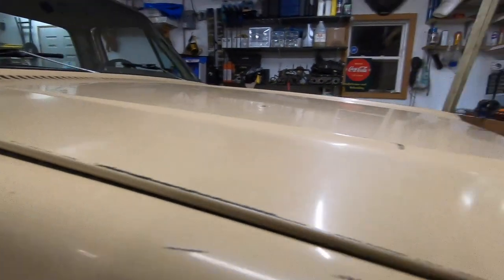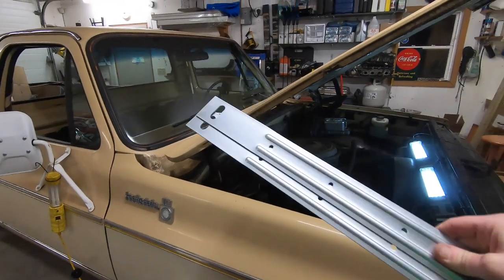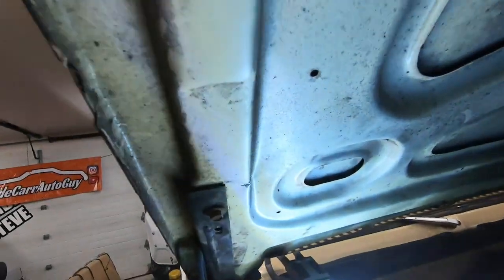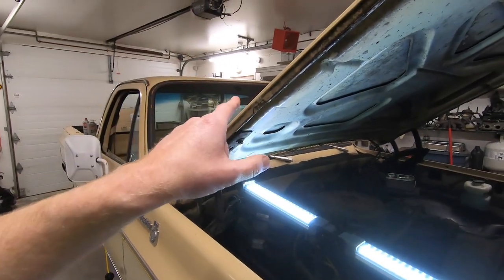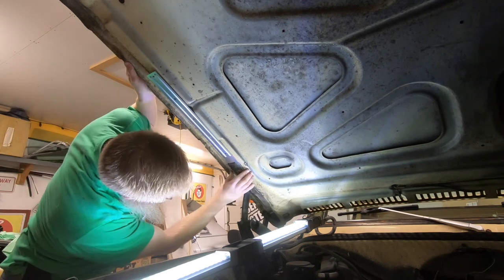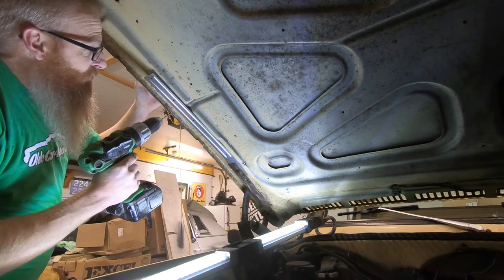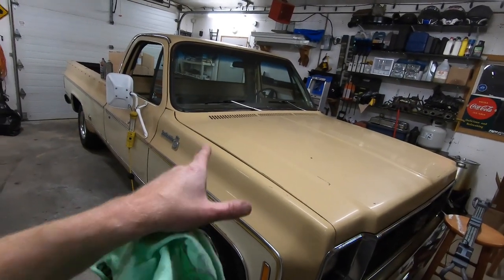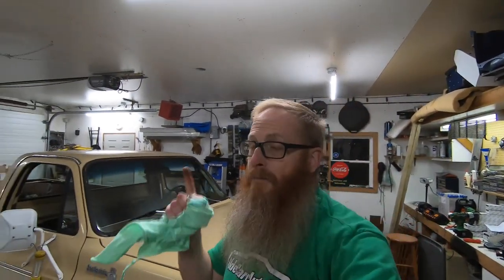HOW TO INSTALL HOOD HINGE BRACES FROM LMC ON A 1973 1987 CHEVY C10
Taking a break from all the cutting and grinding to show you a common hood repair offered by LMC truck that may prevent the issue I'm having on my 77 square body.

THIRD LINK
TUBEBUDDY

Jason Carr
220 Route 170

or